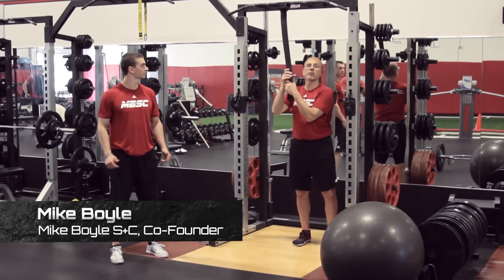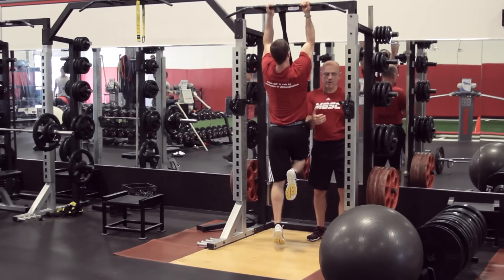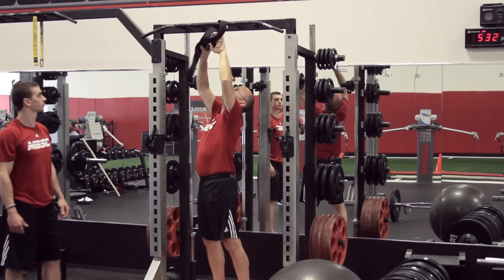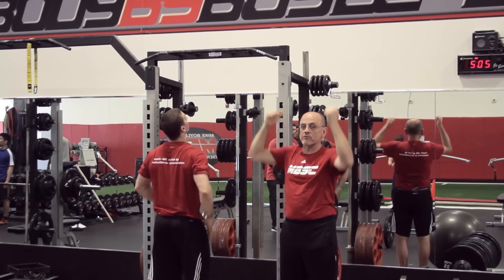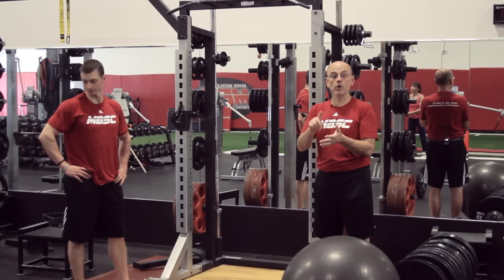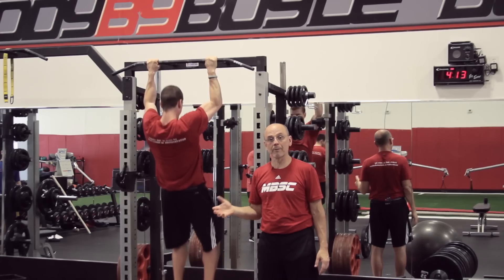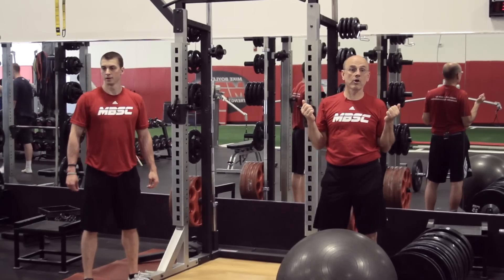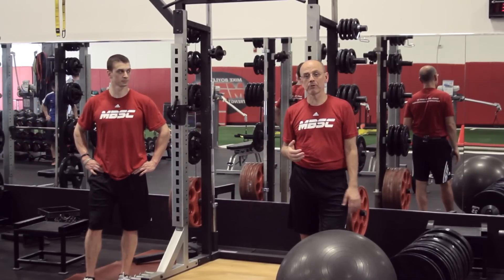How To Do More Pull-Ups Featuring Mike Boyle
In this episode of Elite Performance, Mike Boyle teaches you three simple techniques that will help you do more Pull-Ups.